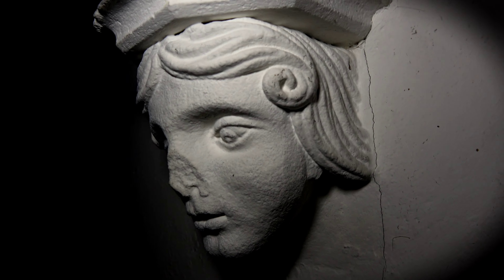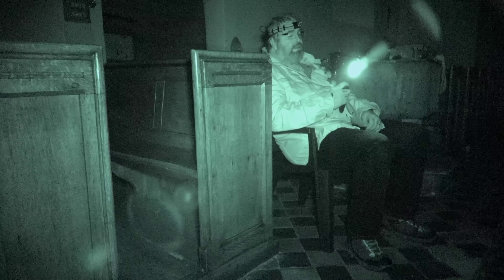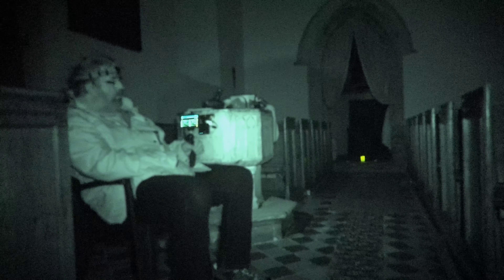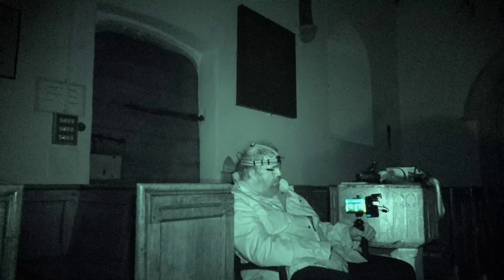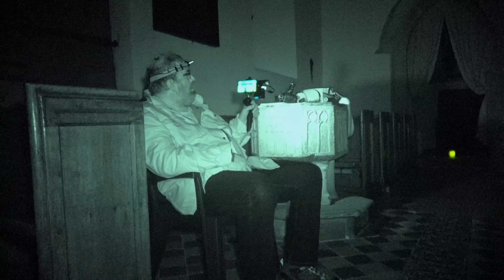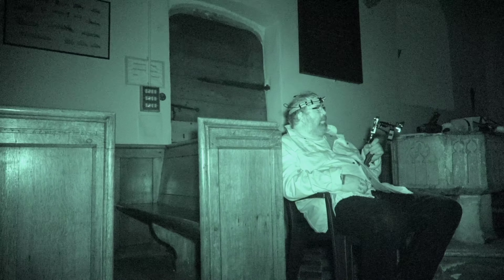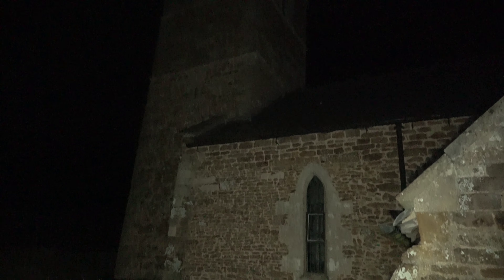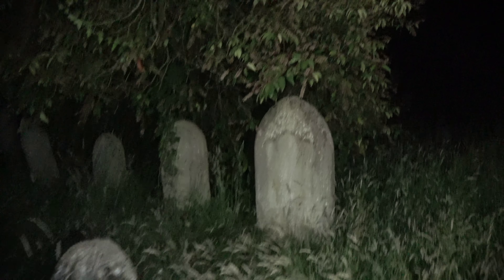Paranormal investigation at a medieval church [HAUNTED??]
hello and welcome back to another night investigating with us, this time, we visit a medieval church to try to communicate with any potential spirits that might be present.